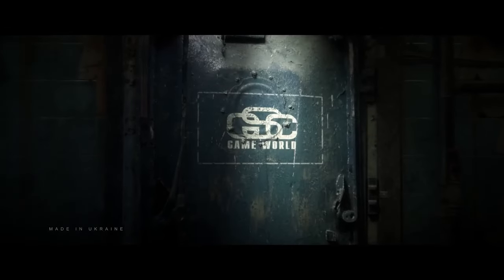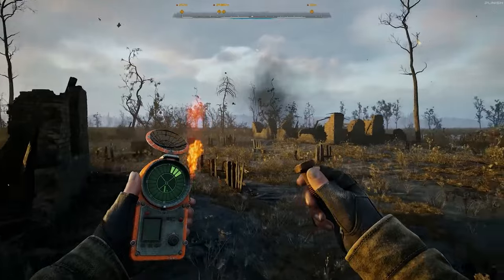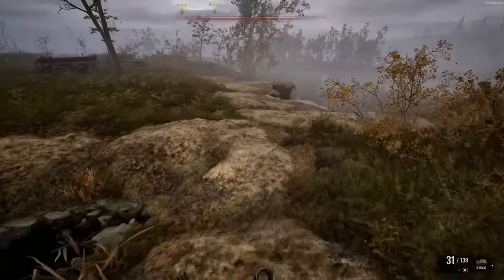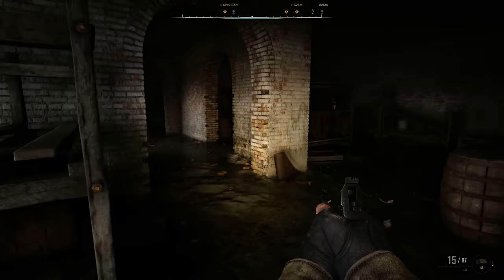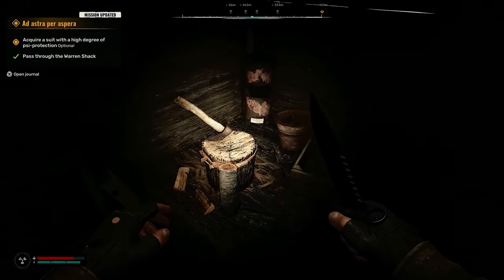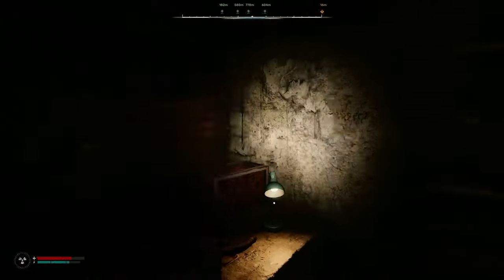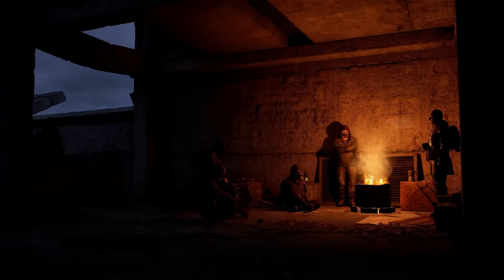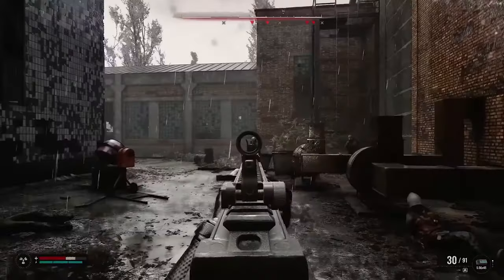Stalker 2: Heart of Chornobyl - Is It Worth the Haunt - Buy or Skip?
Don’t Buy Stalker 2 Until You Watch This! Buy or Skip?
On BraineyBites, our “Buy or Skip?” series dives deep into the hottest game releases, breaking down each game to help you decide if it’s worth the buy or best left on the shelf. In this episode, we explore Stalker 2: Heart of Chornobyl—a chilling survival horror that pushes players to their limits. If you love suspense, strategy, and atmospheric storytelling, join us to see if Stalker 2 should be your next big adventure

BraineyBites is a gaming-focused channel dedicated to bringing you the latest in gaming reviews, gameplay walkthroughs, trailer breakdowns, game rumors, console updates, upcoming game previews, game comparisons, and fun gaming highlights. Our channel may occasionally use gameplay footage, game trailers, or brief clips from games to illustrate points or enhance understanding, all under the FAIR USE guidelines of Section 107 of the Copyright Act 1976, for the purposes of criticism, commentary, news reporting, teaching, scholarship, and research.